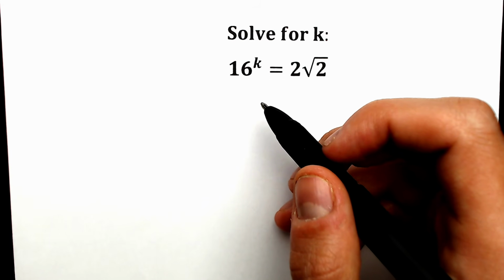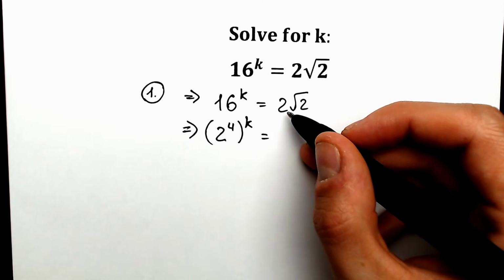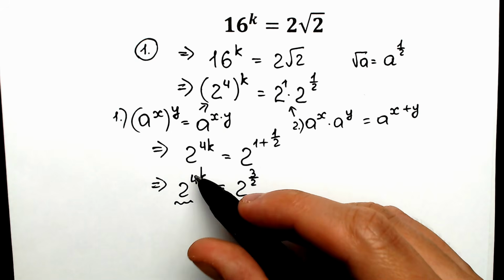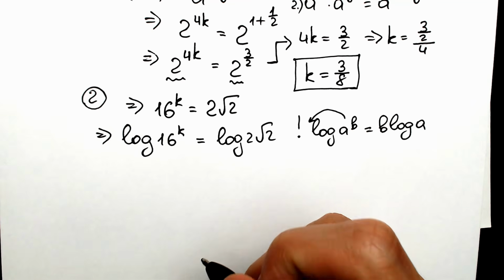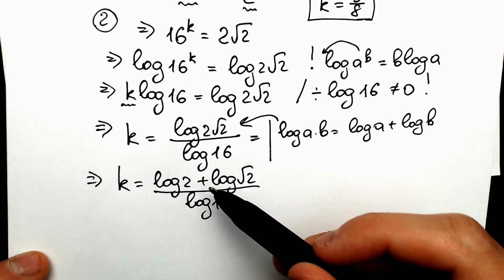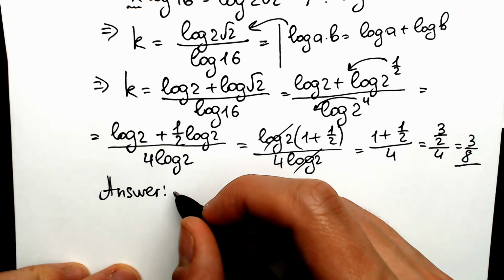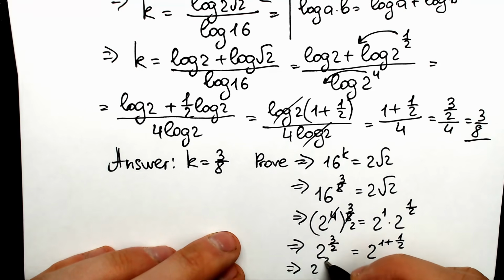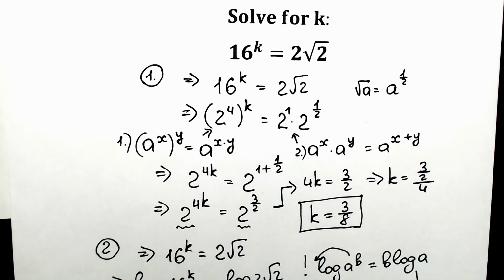A Tricky Maths Exam Question | Solve for k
Can you solve? Solve for k | 2 Methods